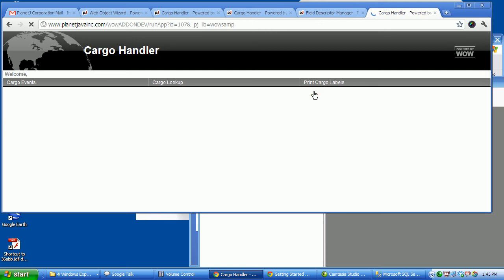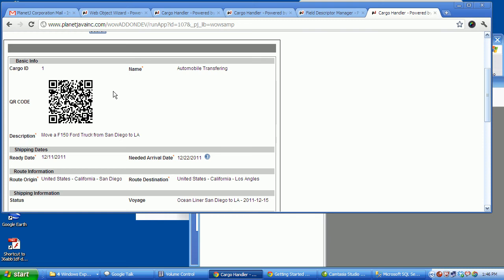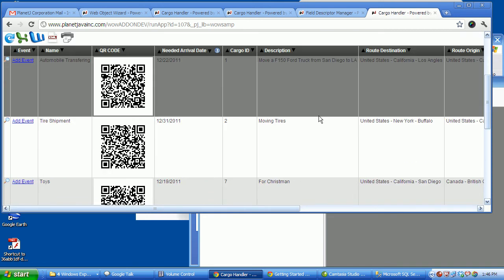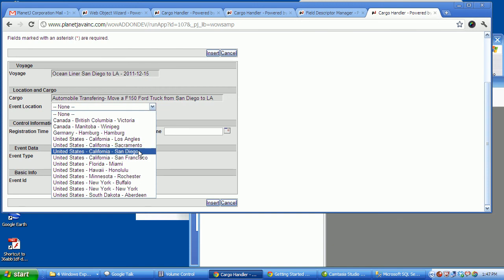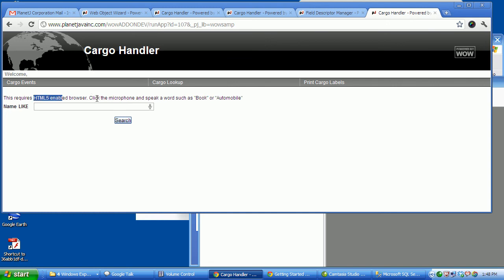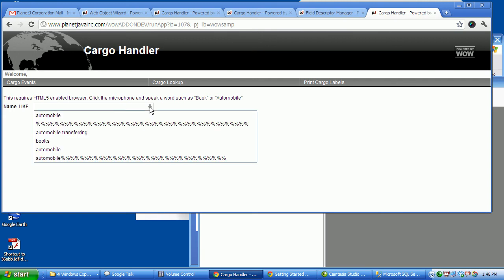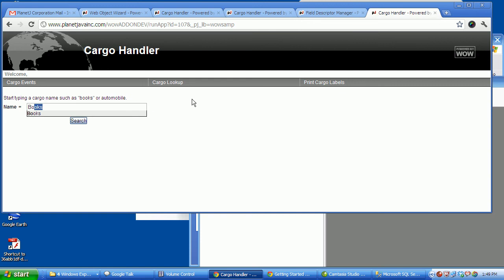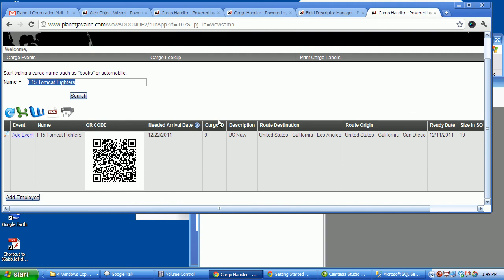DDD_CargoHandling.avi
DDD Sample For Handling Cargo